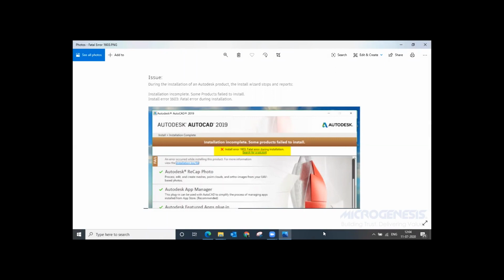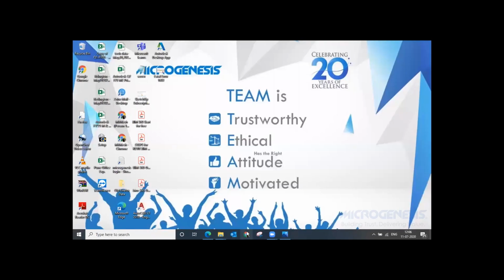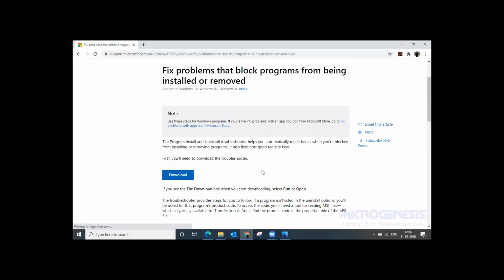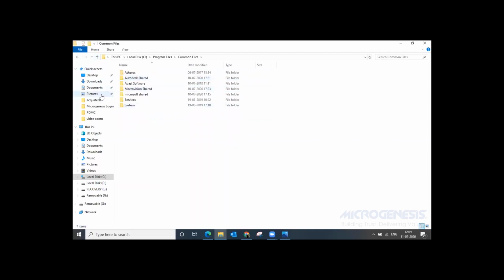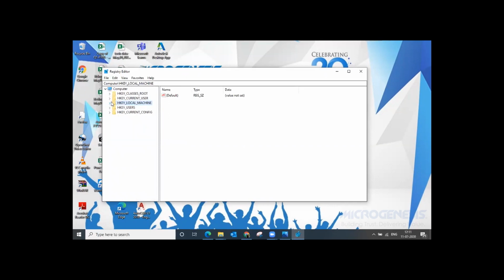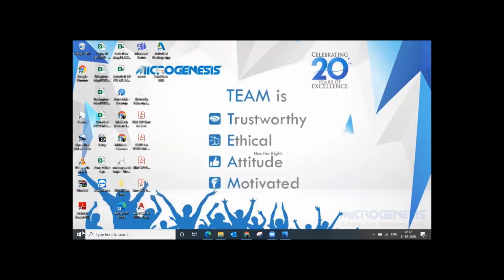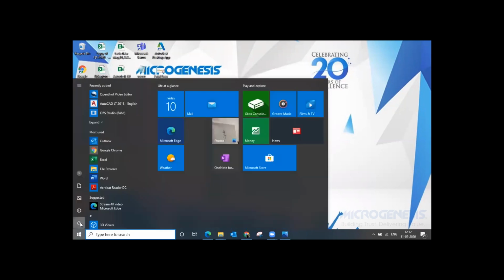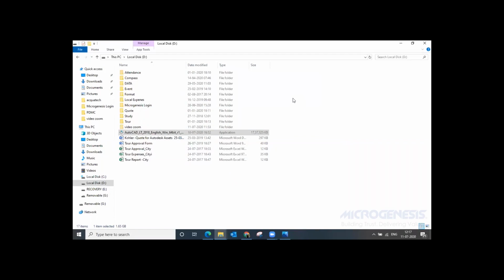Fatal Error 1603 while installation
While installing autodesk products, you will get a Fatal Error 1603